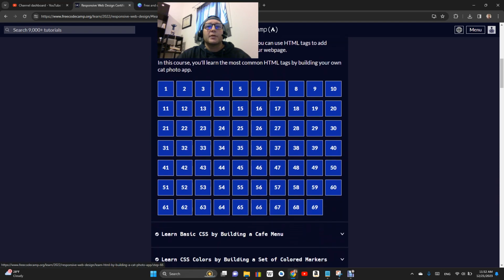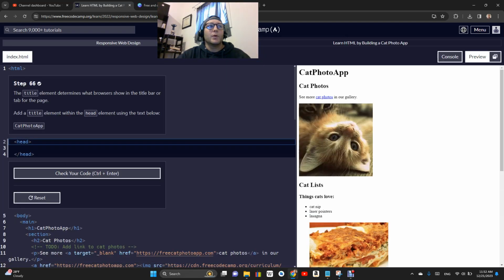Responsive Web Design Learn HTML by building a cat photo app step 66